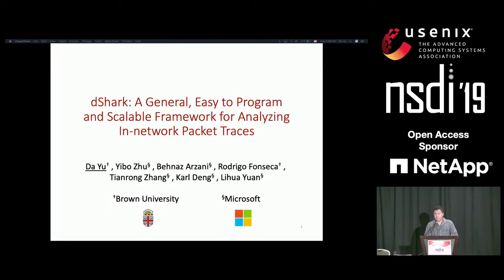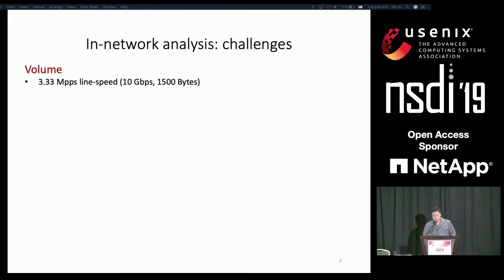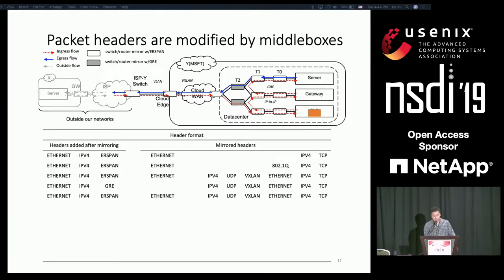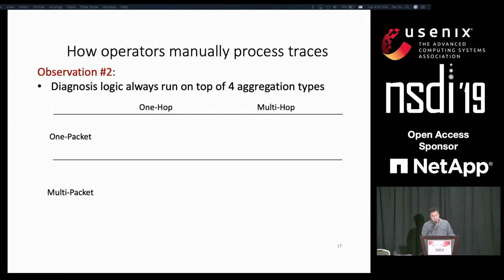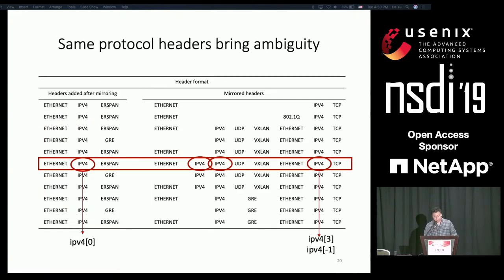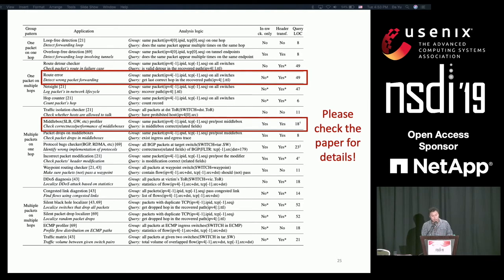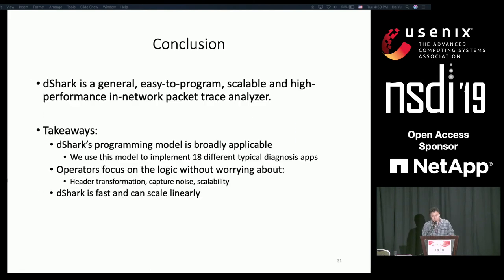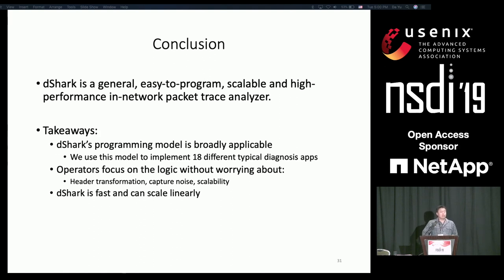NSDI '19 - dShark: A General, Easy to Program and Scalable Framework for Analyzing In-network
Da Yu, Brown University

Distributed, in-network packet capture is still the last resort for diagnosing network problems. Despite recent advances in collecting packet traces scalably, effectively utilizing pervasive packet captures still poses important challenges. Arbitrary combinations of middleboxes which transform packet headers make it challenging to even identify the same packet across multiple hops; packet drops in the collection system create ambiguities that must be handled; the large volume of captures, and their distributed nature, make it hard to do even simple processing; and the one-off and urgent nature of problems tends to generate ad-hoc solutions that are not reusable and do not scale. In this paper we propose dShark to address these challenges. dShark allows intuitive groupings of packets across multiple traces that are robust to header transformations and capture noise, offering simple streaming data abstractions for network operators. Using dShark on production packet captures from a major cloud provider, we show that dShark makes it easy to write concise and reusable queries against distributed packet traces that solve many common problems in diagnosing complex networks. Our evaluation shows that dShark can analyze production packet traces with more than 10 Mpps throughput on a commodity server, and has near-linear speedup when scaling out on multiple servers.